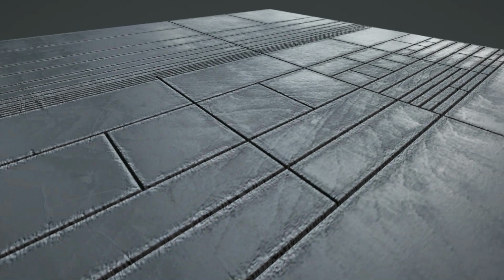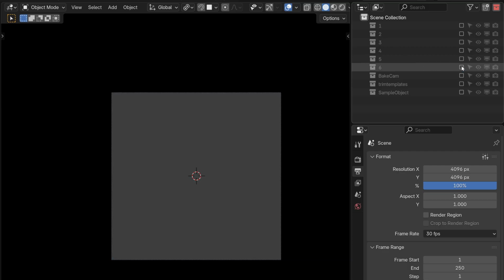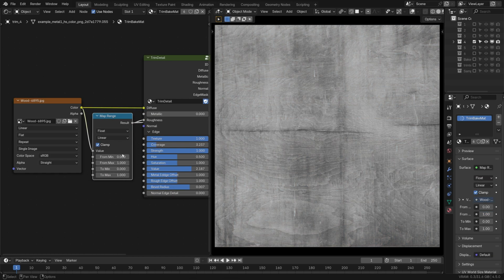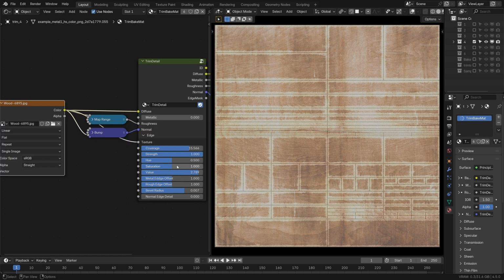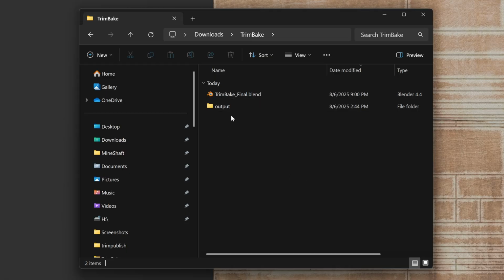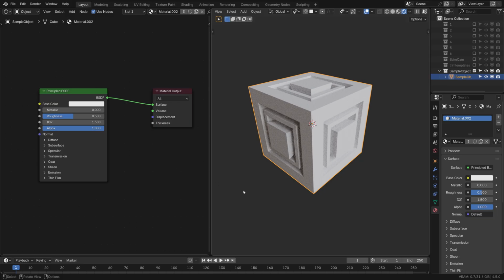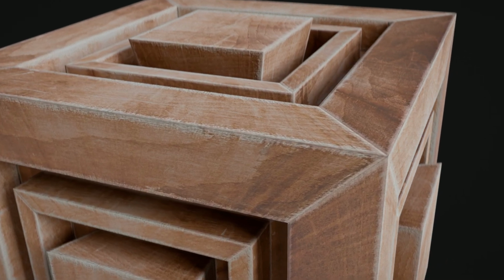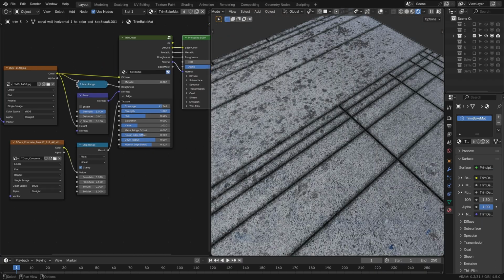Blender Trim Sheets in Minutes – My Hotspot Method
0:00 - .blend file overview
0:30 - setting up the bake
1:47 - bake all the  maps
2:19 - hotspot mapping (DreamUV)
3:42 - download the tool
3:56 - special thanks